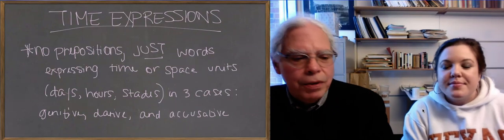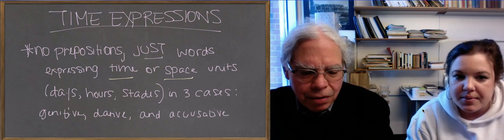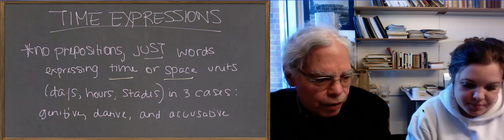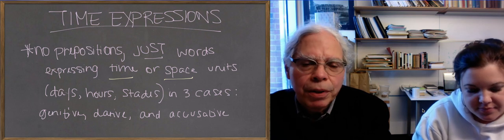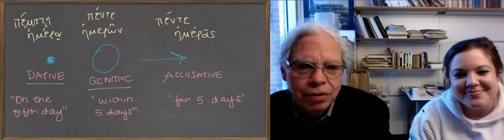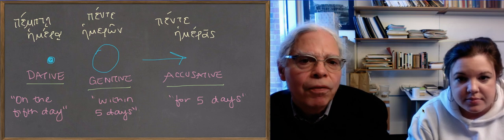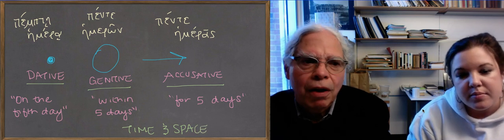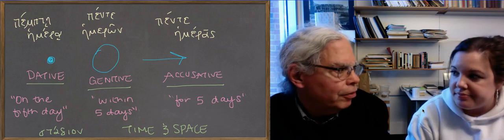Learn Ancient Greek | 35. Unit 6: Time Expressions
The Ancient Greeks used the case-system with time (and space) words to convey certain notions of their passage or extent. In this video Leonard Muellner gives examples of how to express time,  corresponding with the information on pages 147–149 in the Hansen & Quinn textbook.